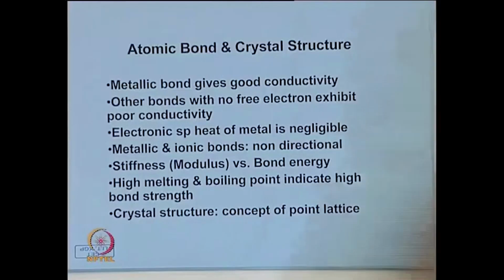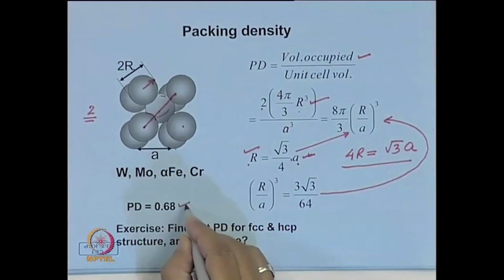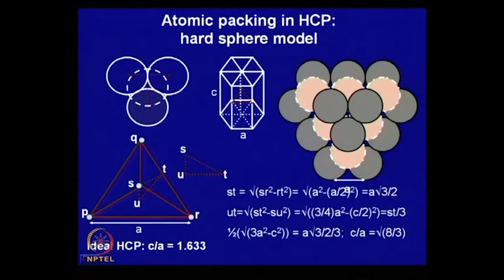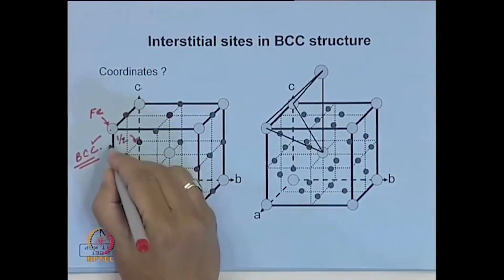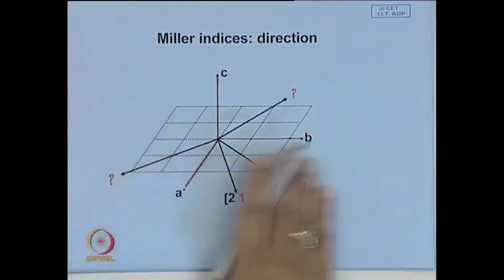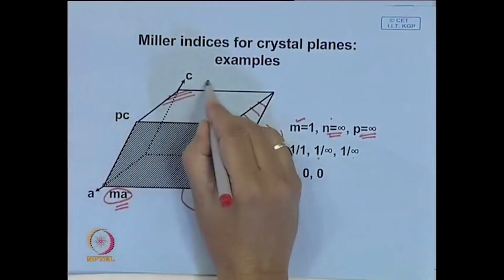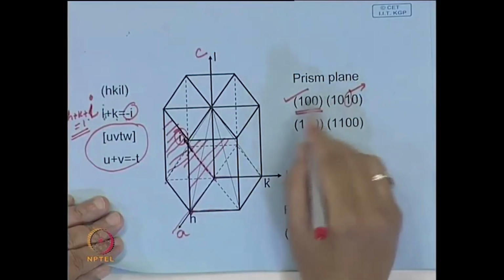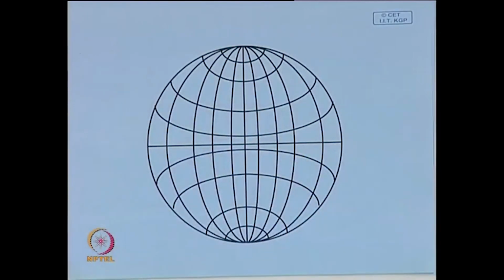Atomic Bond and Crystal Structure (Contd...1)